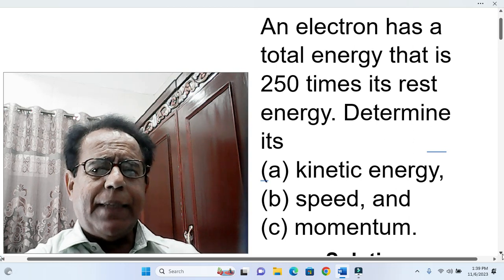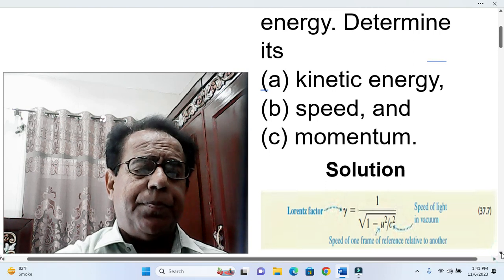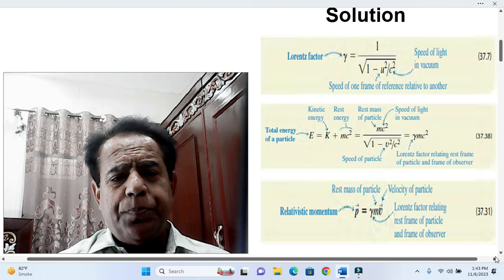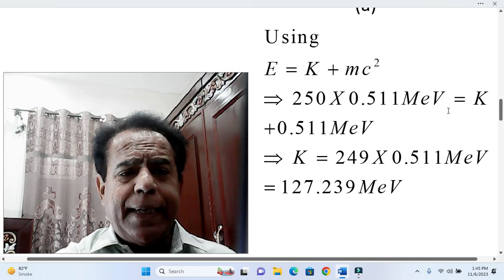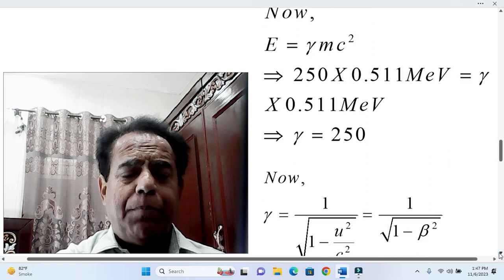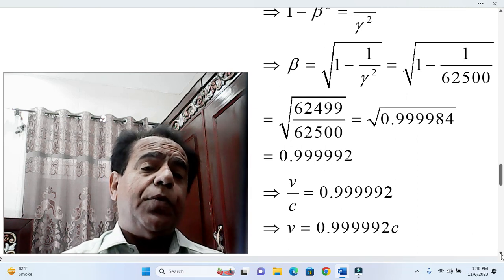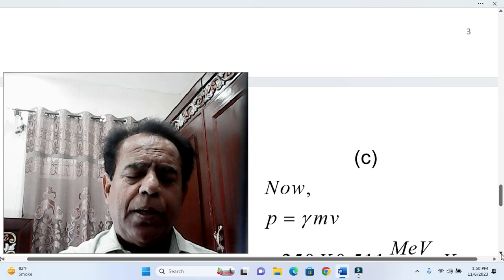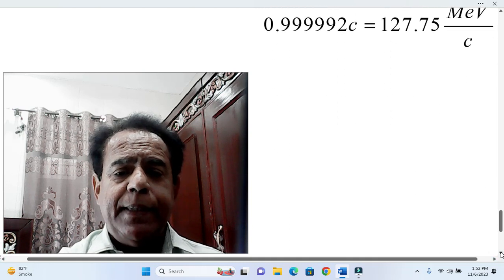Electron with Total Energy 250 Times its Rest Energy within the Relativistic Framework